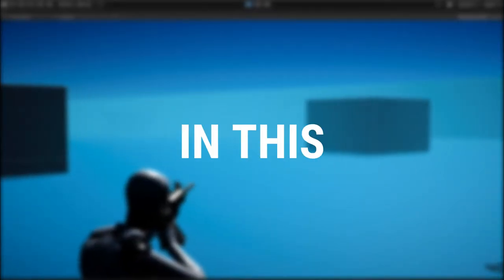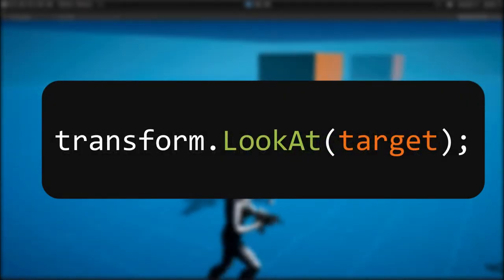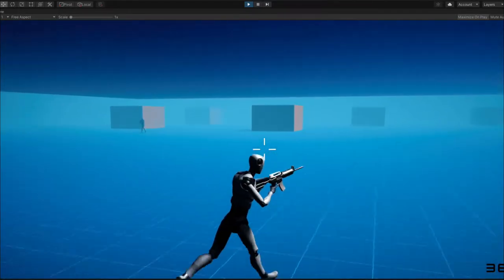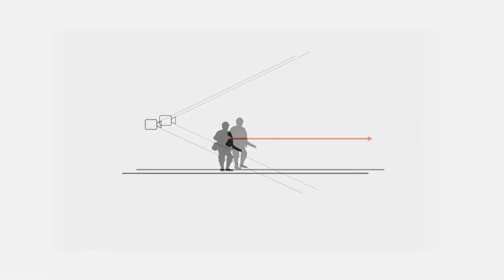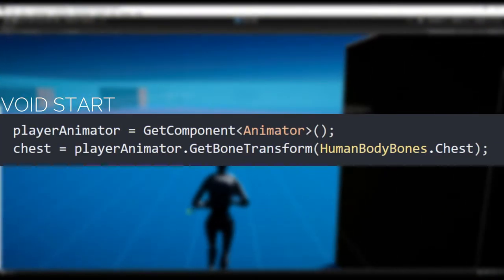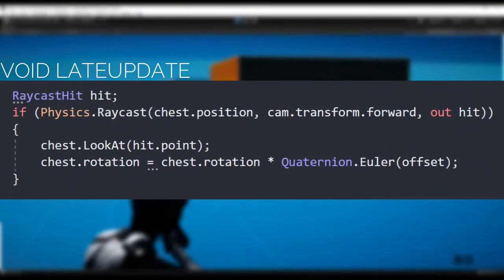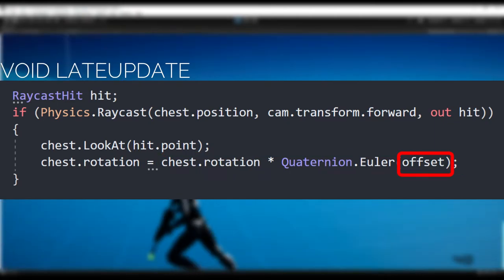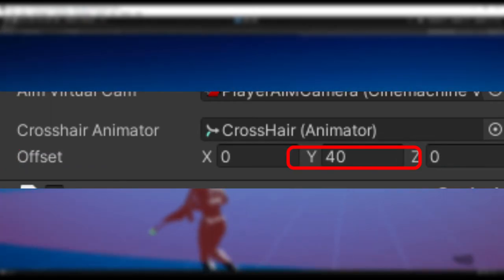MOUSE AIM IK IN UNITY - EASY TUTORIAL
In this video, we look at how can we add mouse aim IK in unity
The method we are using is the same as SriLanaknGameDeveloper is used in his IK video but with some changes...

NOTE:- raycast.point return the position of the point when it hit an object which has a collider so make sure your level is surrounded by a collider!

TIMESTAMPS:-
00:00 - INTRODUCTION
00:40 - Explaining Raycast method
01:00 - Codes
01:51 - Testing in Unity
02:10 - Outro

MY SETUP
Mouse:
Redgear A-15 Wired Gaming Mouse

Keyboard:
EvoFox Fireblade Gaming Wired Keyboard

Mic -
Fifine K669B Metal USB Microphone

i3 9100f
RAM (2x8)
GPU - RX 560 4gb